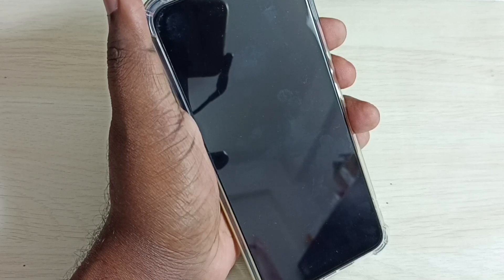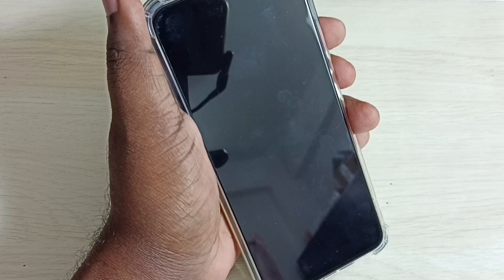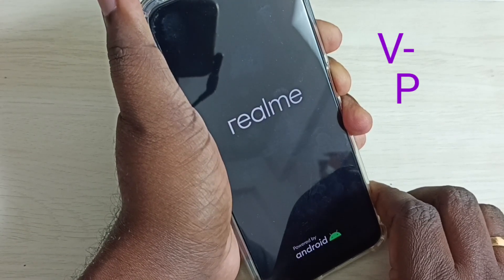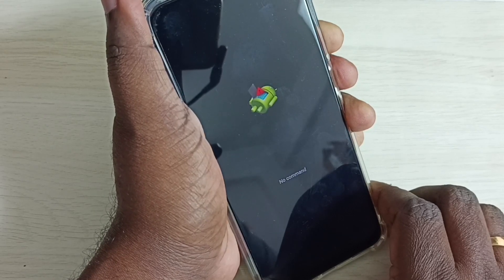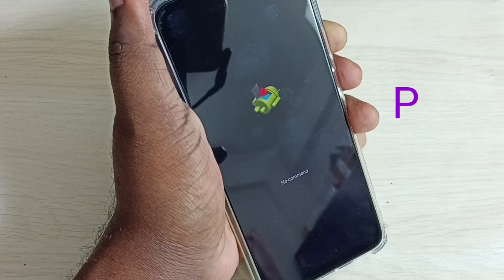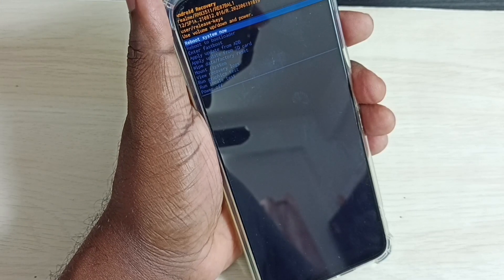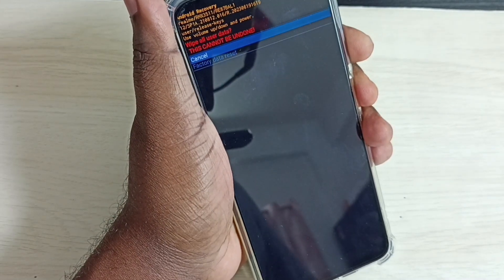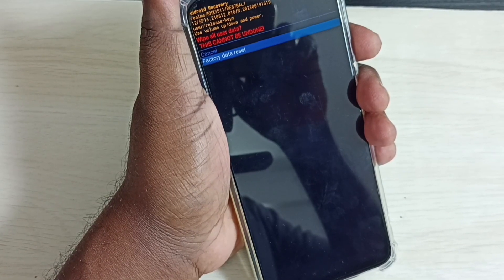Realme C53 : Unlock Password | Remove Screen Lock | Hard Reset